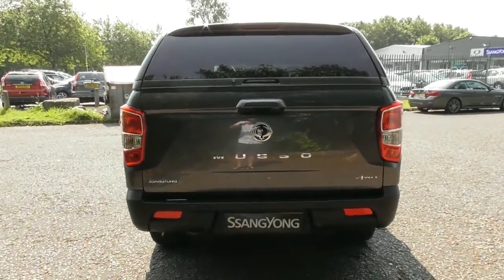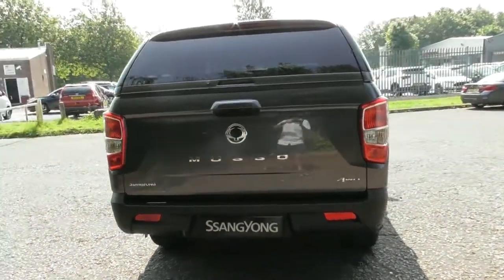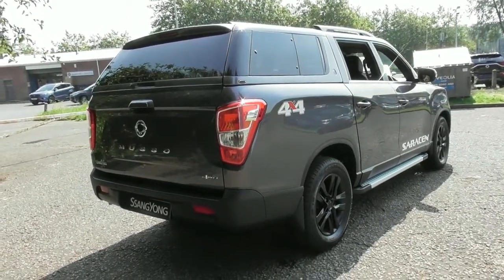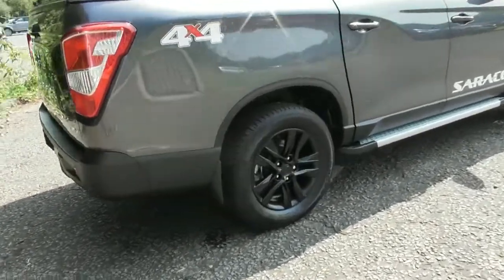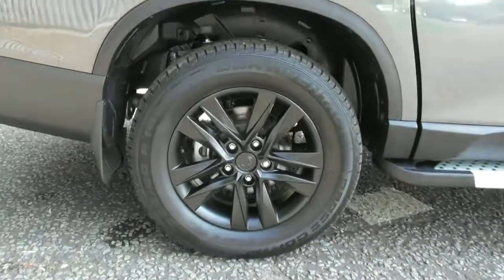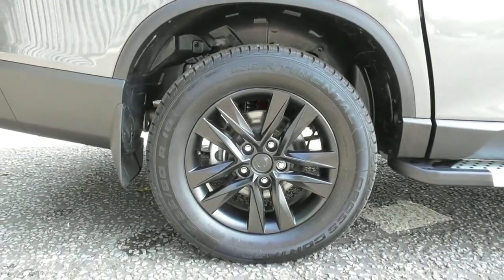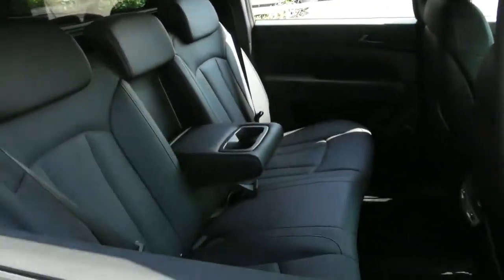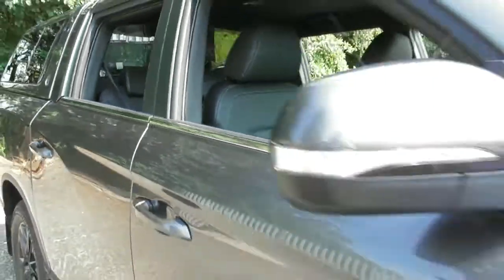SsangYong MUSSO 2.2 SARACEN AUTO finished in Techno Grey ,video walkaround !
This is our 20 plated SsangYong MUSSO 2.2 SARACEN AUTO finished in Techno Grey , which we have just offered for sale !